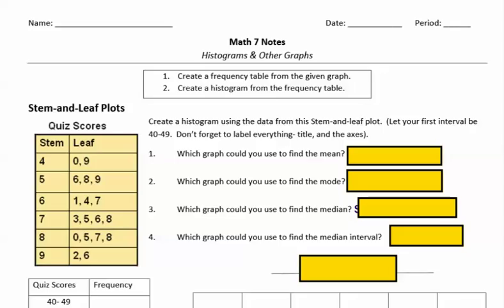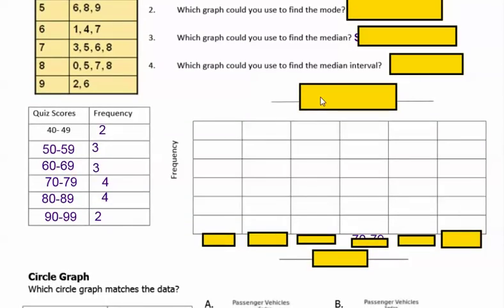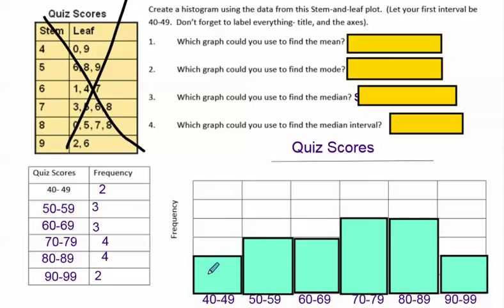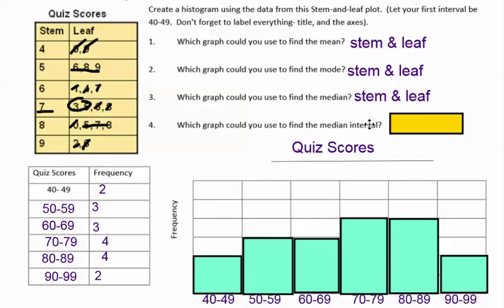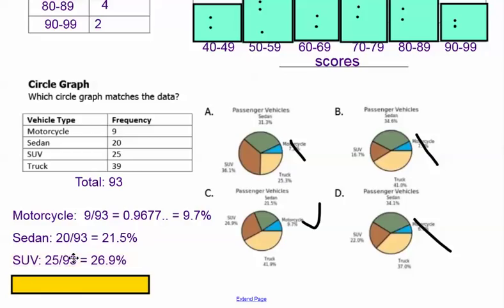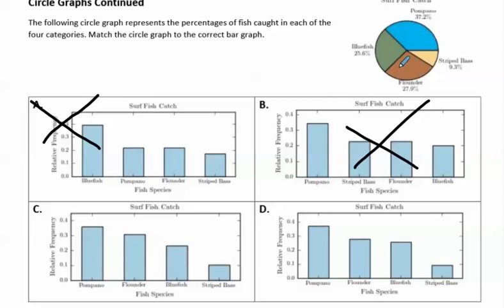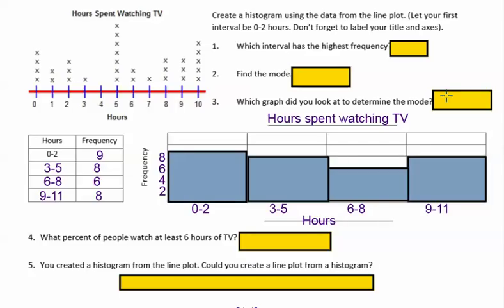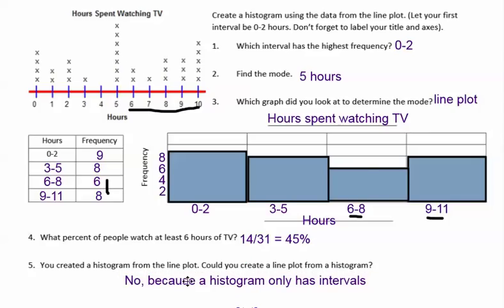Notes Histograms & Other Graphs